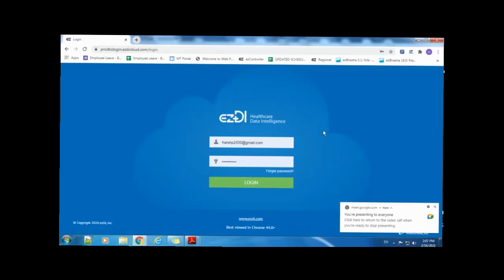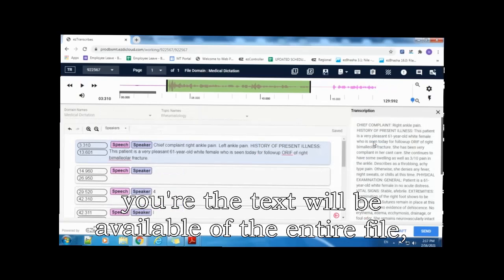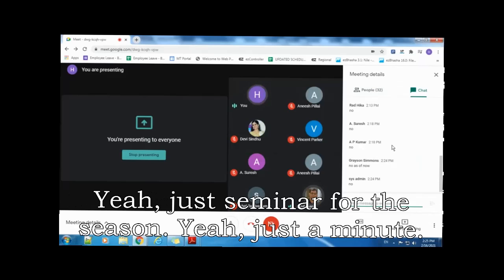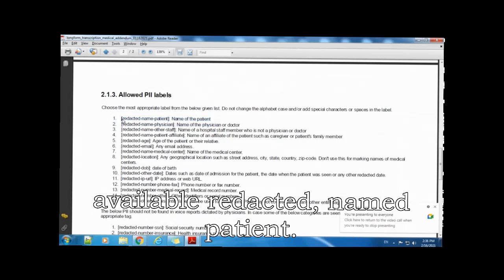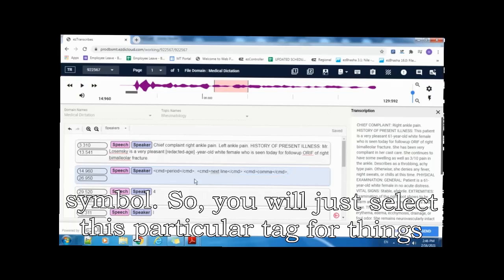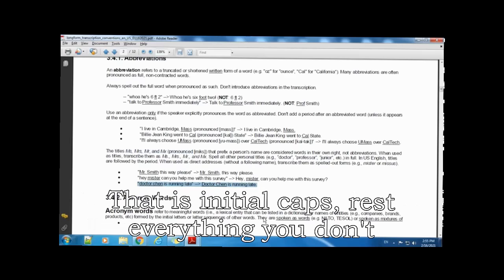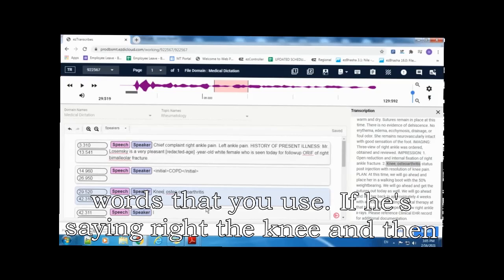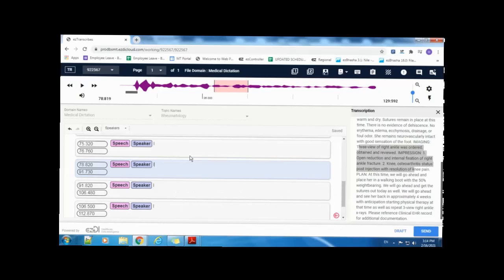ApexAnimateTutor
ApexPHITrainingModule_AuthorAasiaParween